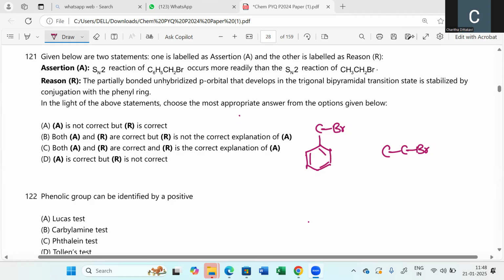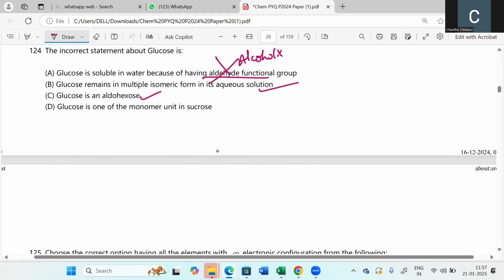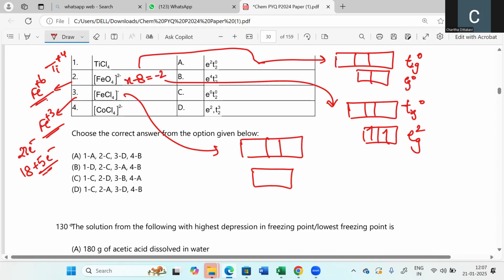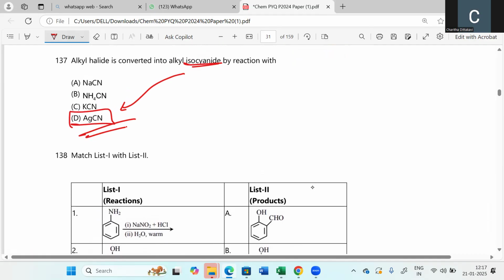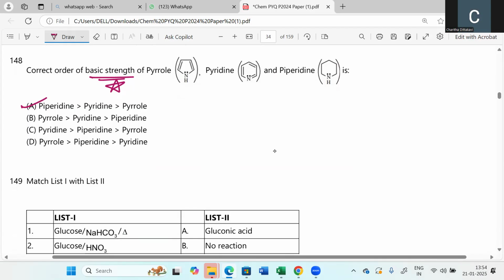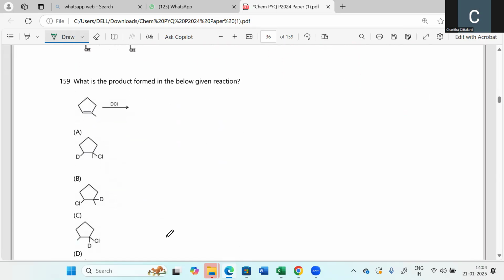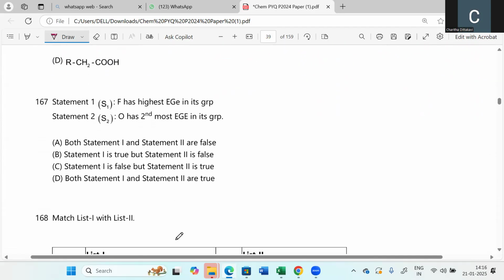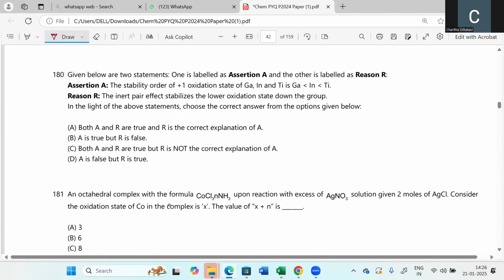chemistry part 3 pyqs 2024